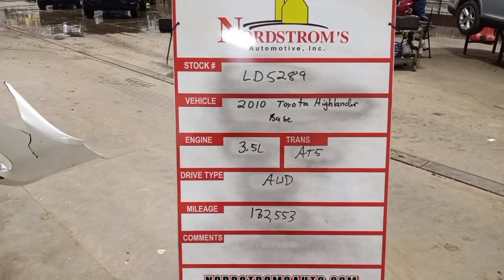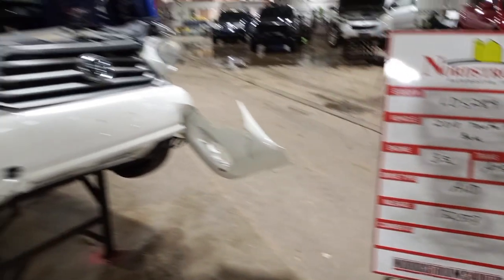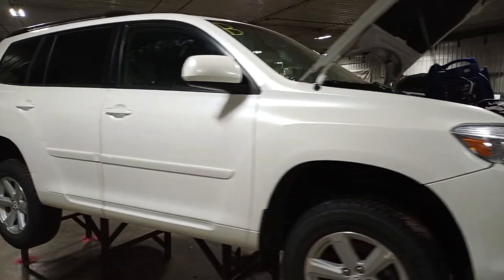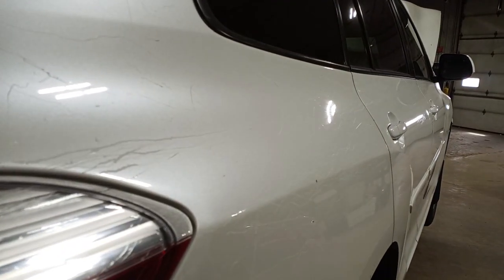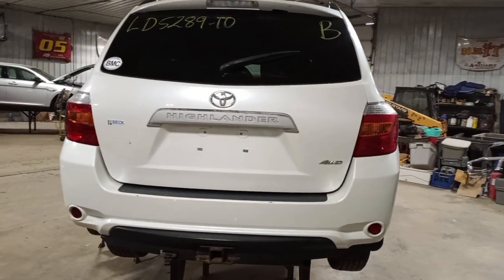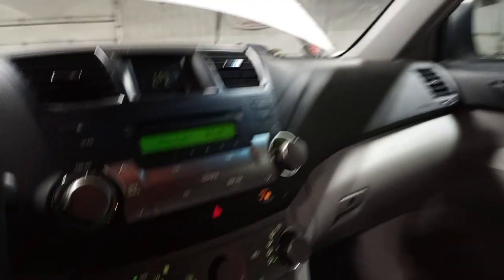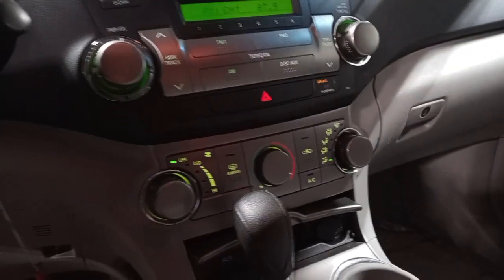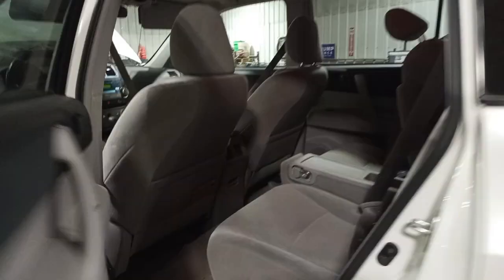PARTS FOR 2010 TOYOTA HIGHLANDER BASE LD5289